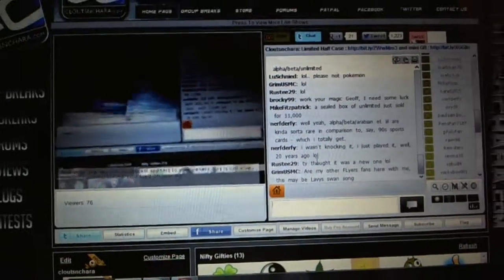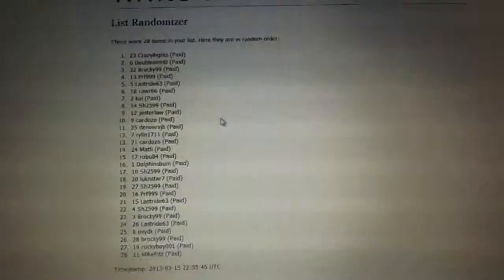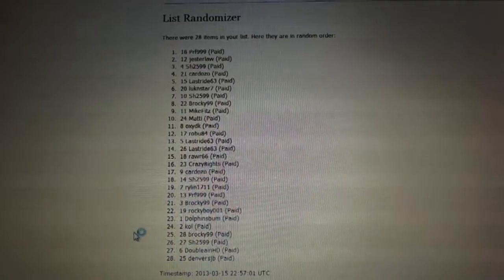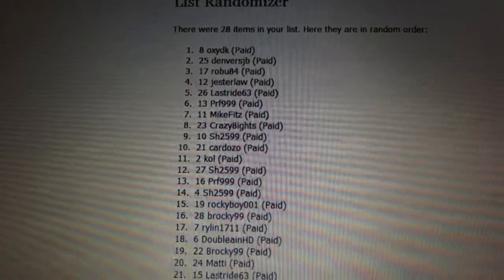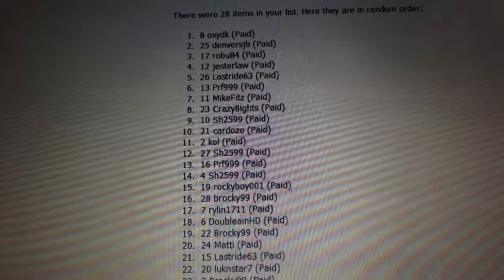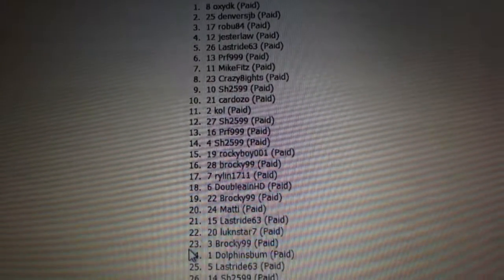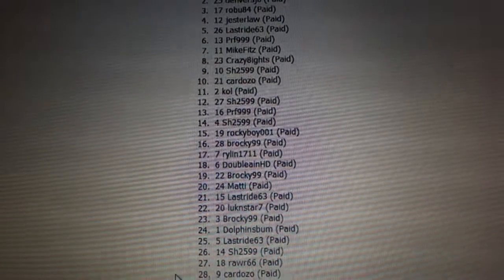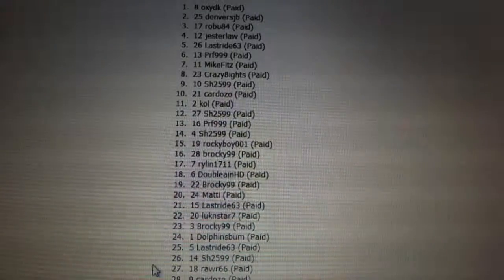C&C #1771 Team Draft Order